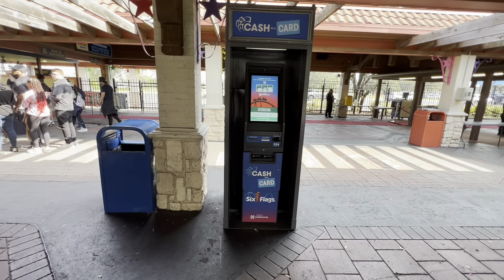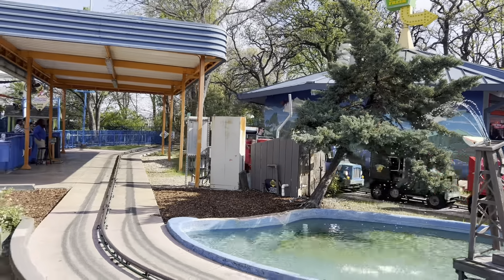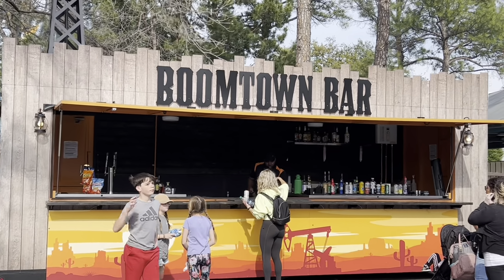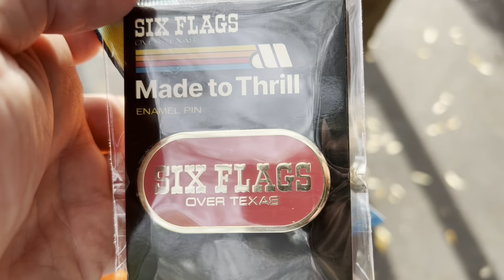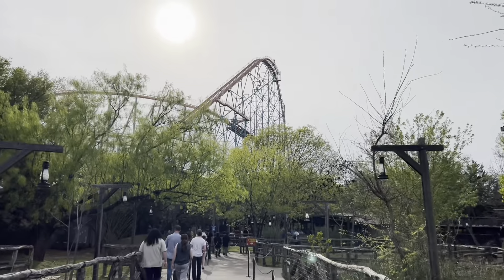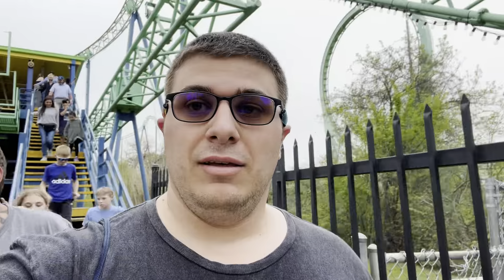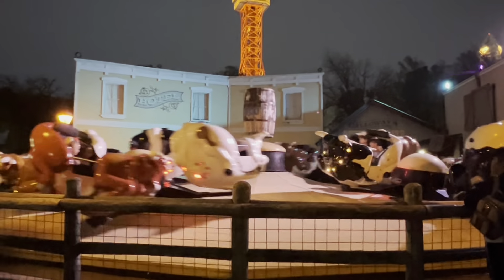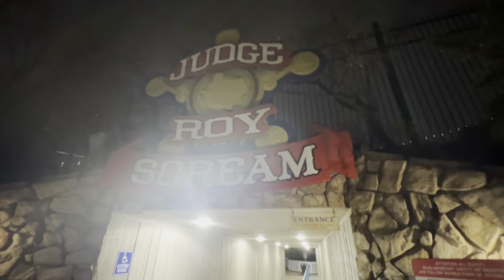Six Flags on a Busy Saturday and I Give You Updates